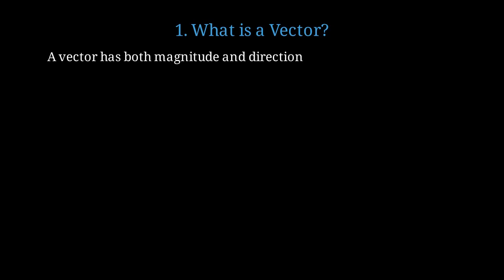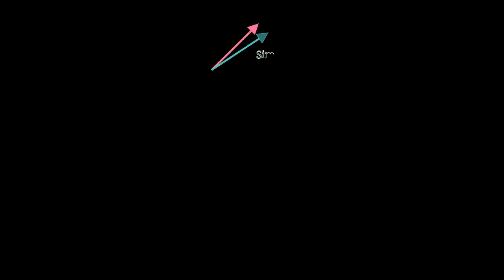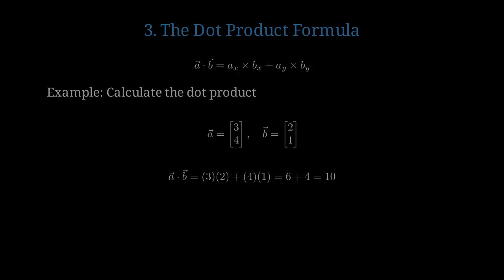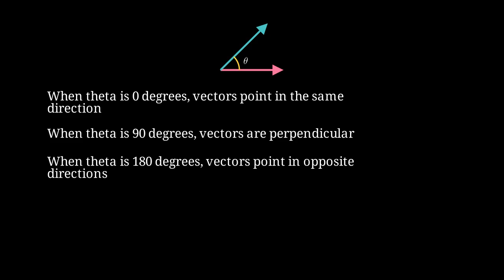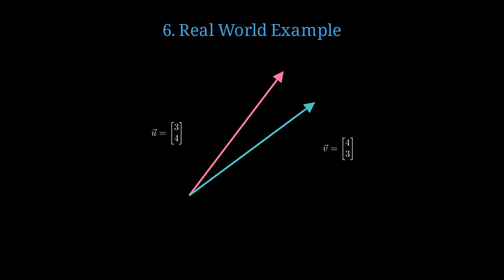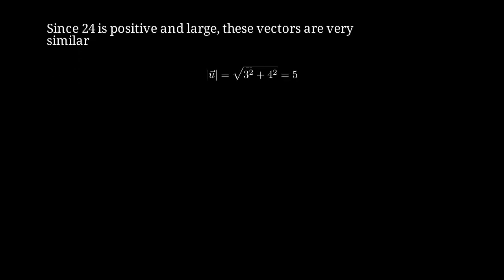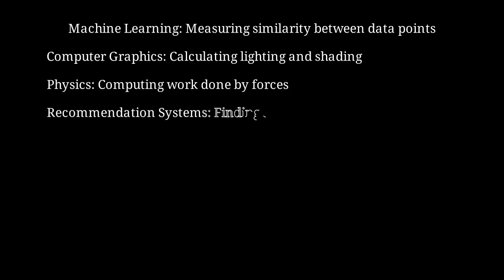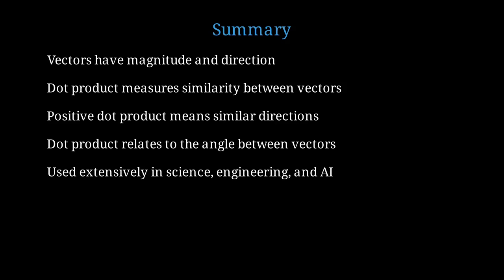How to Find Dot Product of Vectors A = 3i + 2j and B = i - 4j | Step-by-Step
In this video, we'll cover the step-by-step process for finding the dot product of two vectors, which is a fundamental concept in understanding the relationship between vectors. The dot product is a way to calculate the similarity between two vectors, and it's used extensively in physics, engineering, and mathematics. We'll use the given vectors A = 3i + 2j and B = i - 4j as examples.

In this video, you'll learn:
- The formula for the dot product of two vectors
- How to apply the formula to find the dot product of vectors A and B
- The significance of the dot product in understanding the relationship between vectors